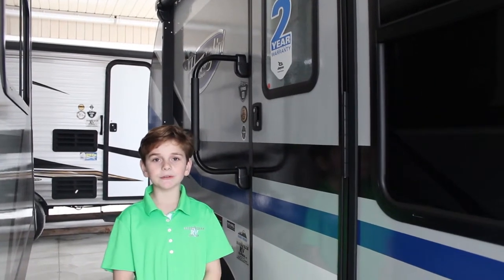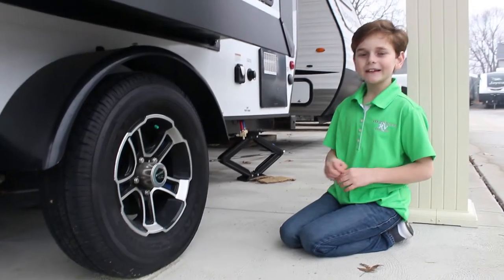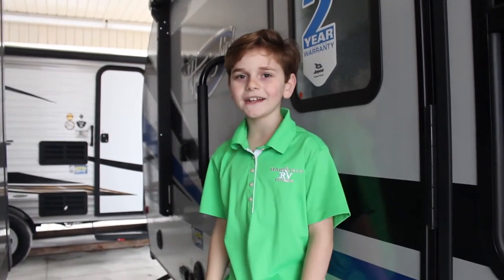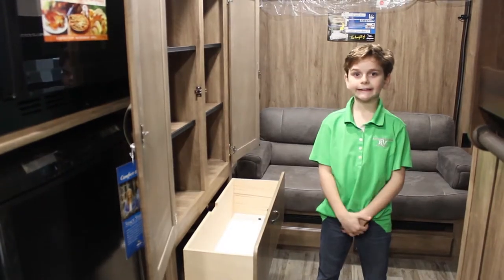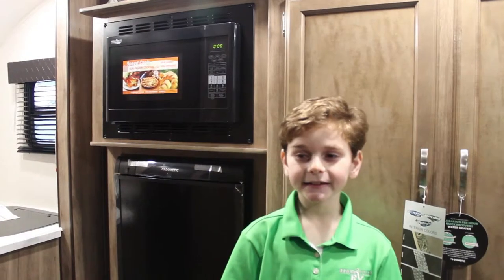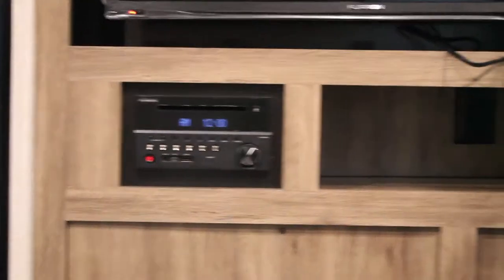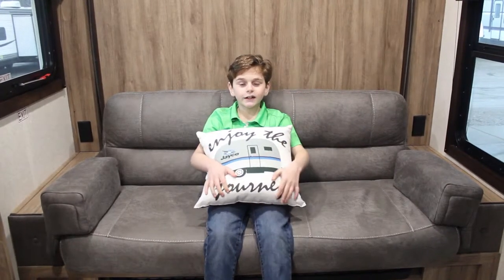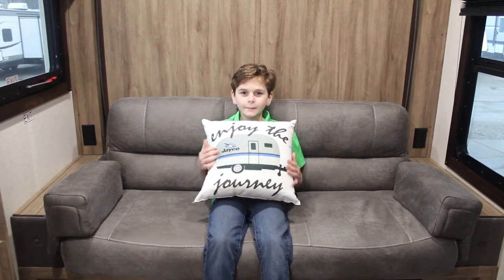Kids Love Camping Too: Jayco Hummingbird 17MBS